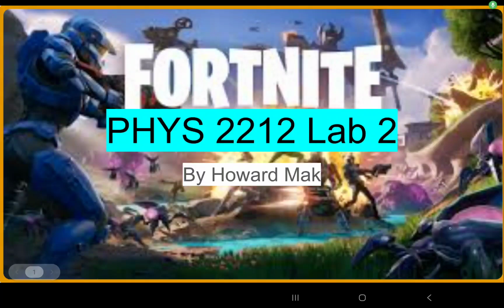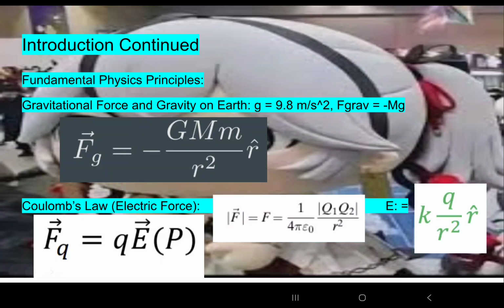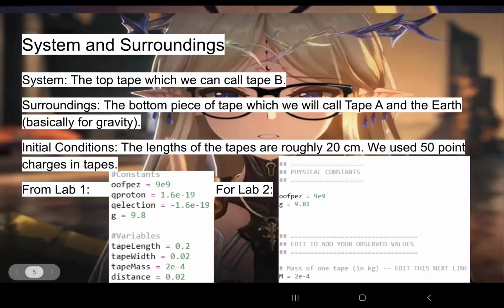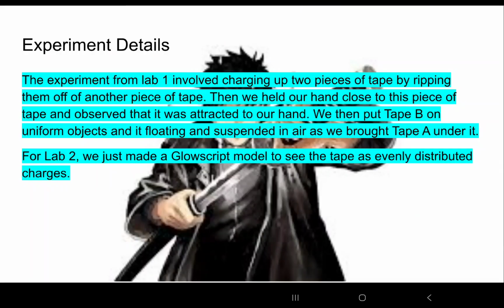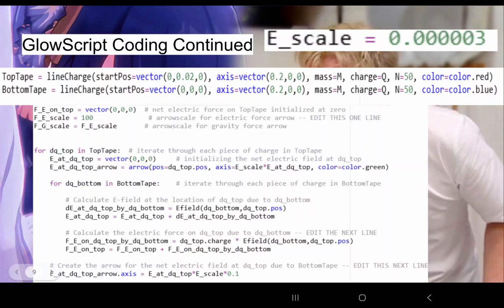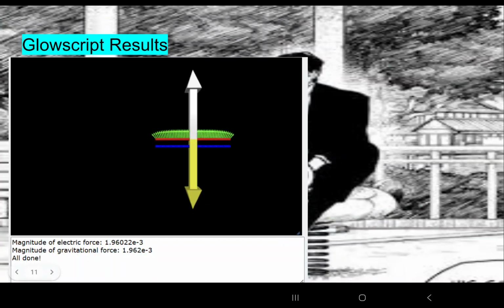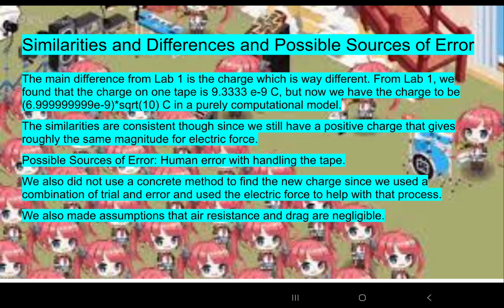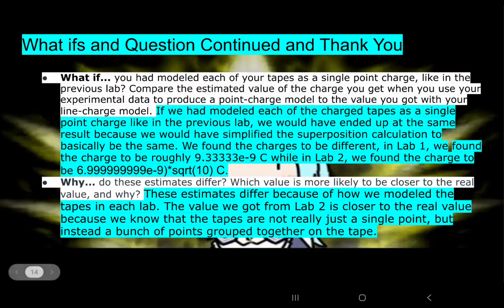Georgia Tech PHYS 2212 Lab 2